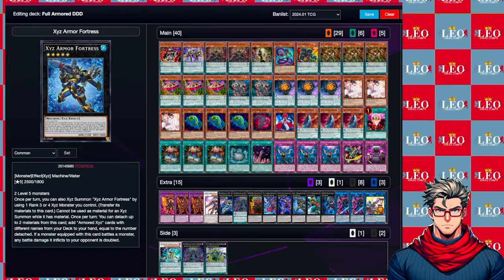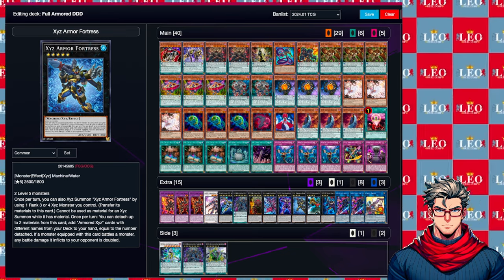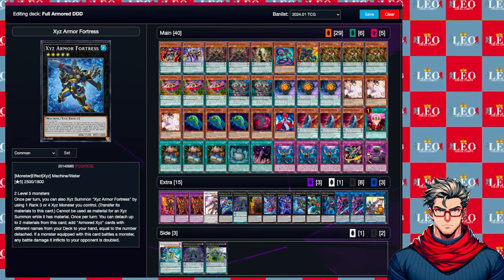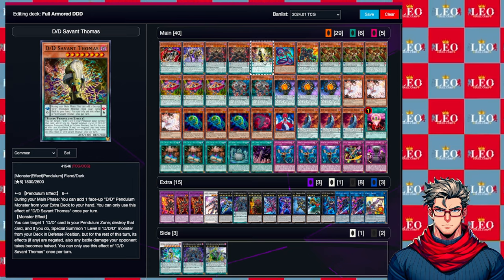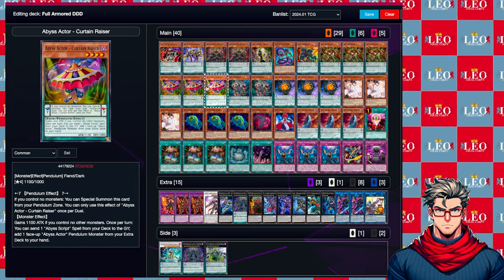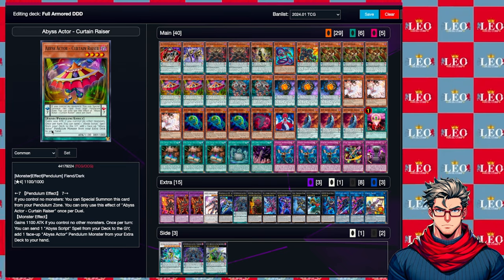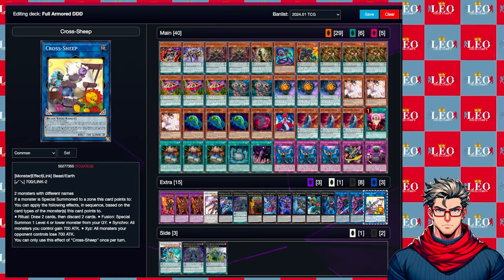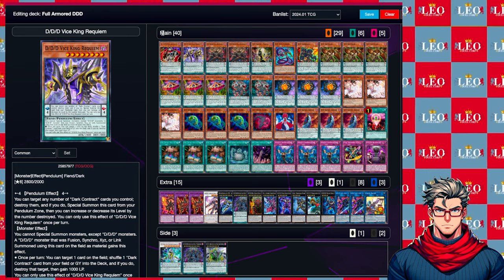Full-Armored XYZ D/D/D Guide 2.0 for Yu-Gi-Oh! TCT and Yu-Gi-Oh! Master Duel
D/D/D Deck guide featuring Full-Armored XYZ for yugioh tcg and yugioh master duel

0:00 - Intro
0:07 -  TCG Deck List
1:50 - TCG Test Hands
12:18 -  Master Duel Deck List
12:50 - Master Duel Rank Duels
17:46 - Outro

DDD Deck
D/D/D Deck
yugioh master duel
master duel
akaba reiji
Royal Finish Deck
2004
full armor xyz
full armor ddd
yugioh tcg